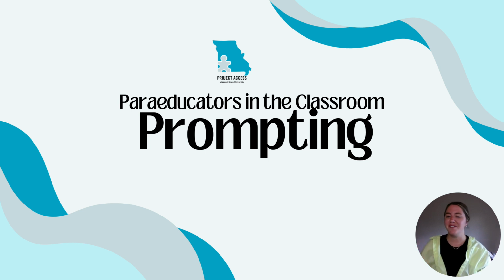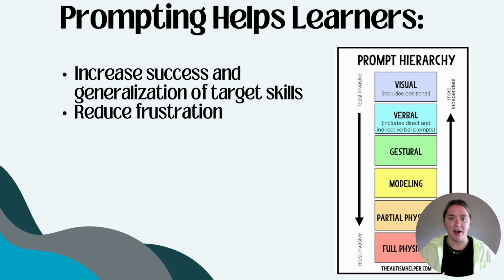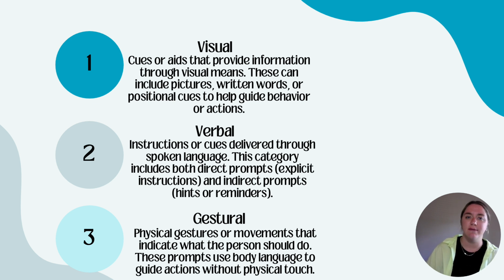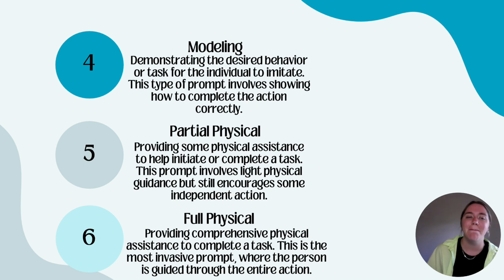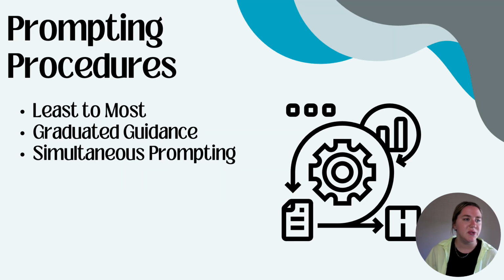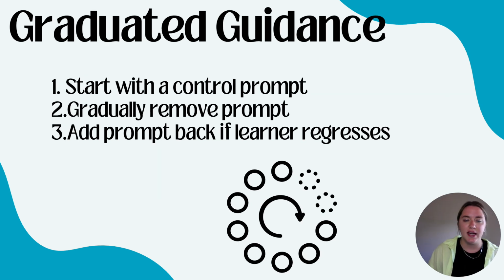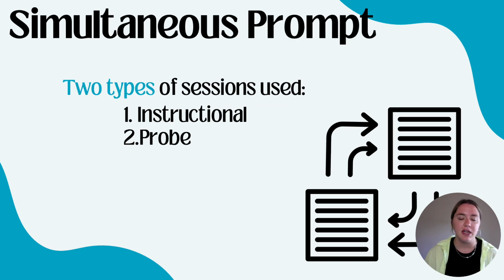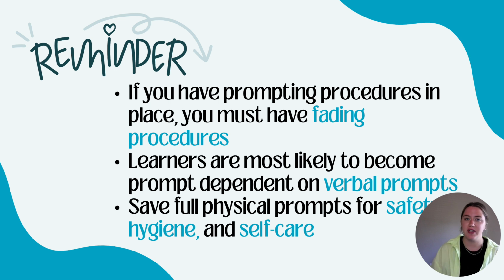Para 101 Prompting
00:00 Slide 1 and 2
00:29 Slide 3
00:45 Silde 4
01:15 Slide 5
02:48 Slide 6
03:57 Slide 7
04:07 Slide 8
05:15 Slide 9
05:45 Slide 10
06:36 Slide 11